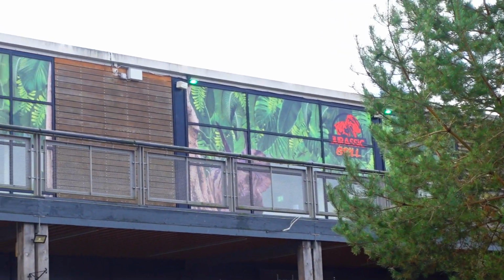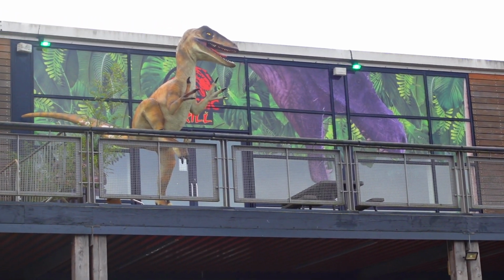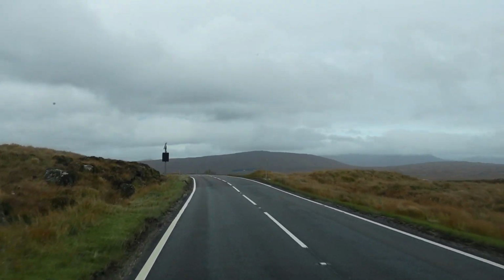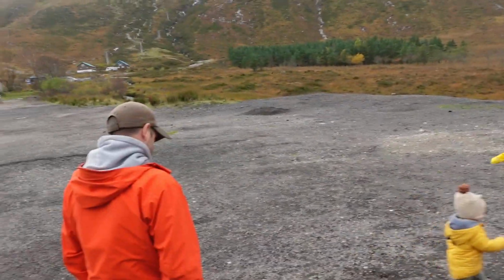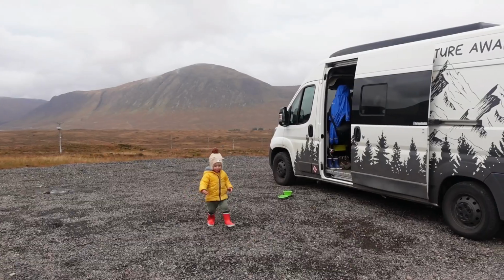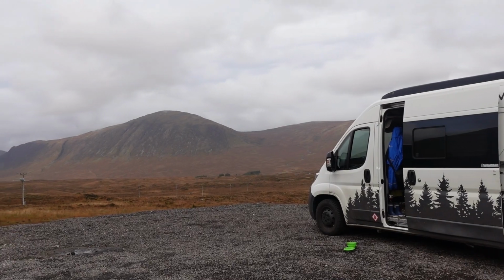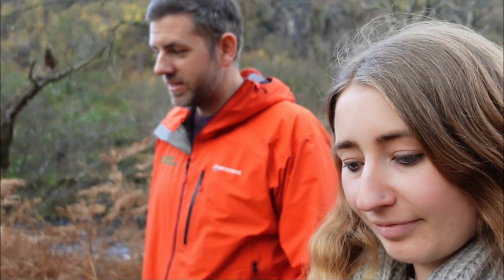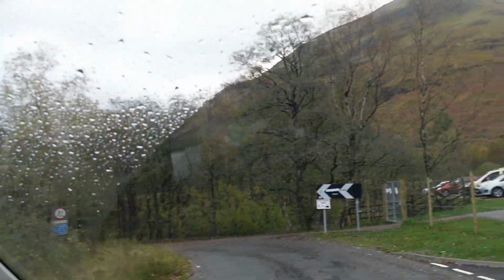Van Life SCOTLAND: Visiting Loch Lomond & Glencoe (Family Van Life)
Van Life Scotland continues this week with a visit to the spectacular Loch Lomond & Glencoe!

This is our 2nd vlog from our UK tour and we are unbelievably excited to travel around Scotland, despite the weather 😂 As we get further north, the scenery really starts to wow us!

First up this week, we arrive at Loch Lomond, which is actually the UK's biggest body of water and we find a stunning park up right by the loch shore! After this, we make our way up to Glencoe, staying at Glencoe Mountain Resort. Here we get to experience a bit of an adrenaline rush for some ultimate family van life fun, as we go tubing at Glencoe.

Who we are:

We are @touringwiththekids. A UK family of 5, that sold their house, quit their jobs and packed up for full time van life in their self converted van.

Already this year we have been on a huge tour of Europe, visiting 7 countries and getting to experience the very best of van life Europe in Scandinavia! And we are now in Scotland, heading north to complete the popular NC500 driving route!

🏠 Thinking of selling up to go travelling?

👫 Spotty Otter Waterproofs and Outdoor Kit